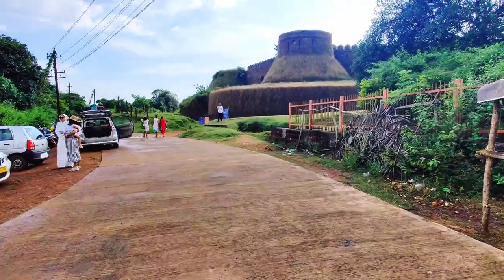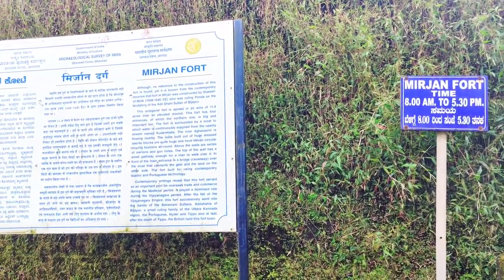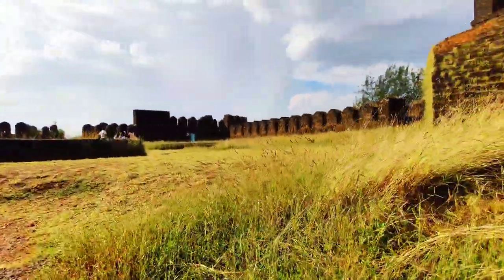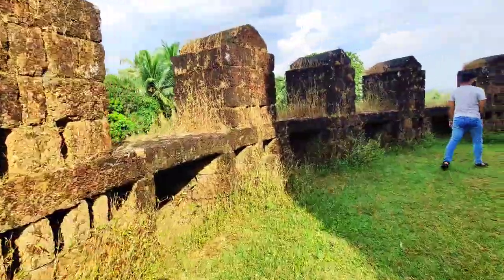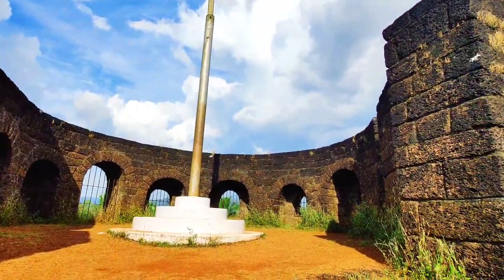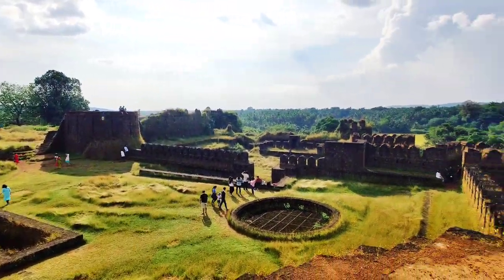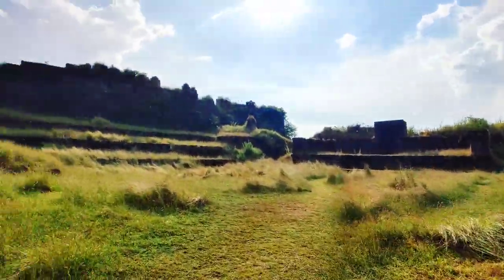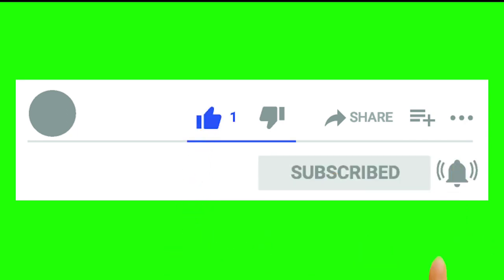Mirjan Fort | LavS Vlog Stories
Known for its triumphant history and architectural elegance, Mirjan Fort is one of the best places to visit in Karnataka. Located around 22 kilometres from Gokarna, this 16-century fort boasts of cultural glory and distinguished history.